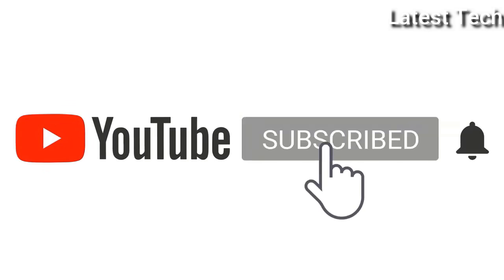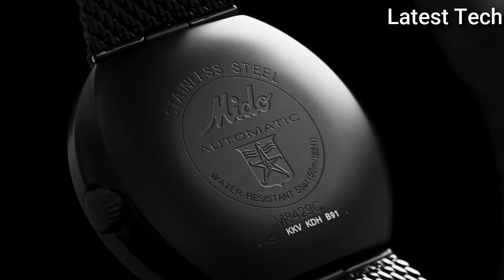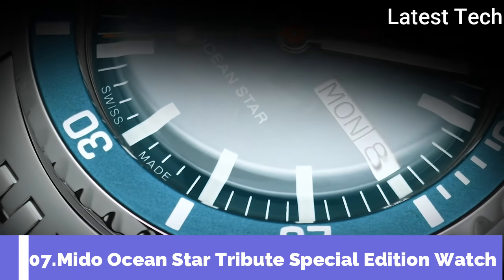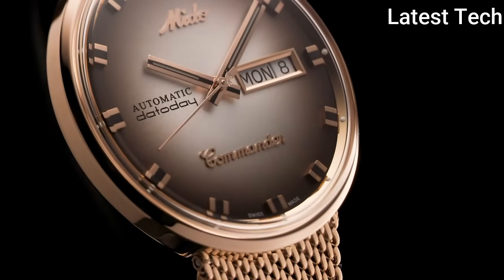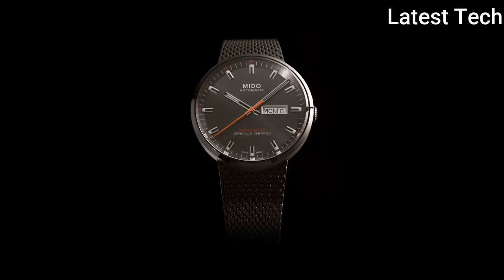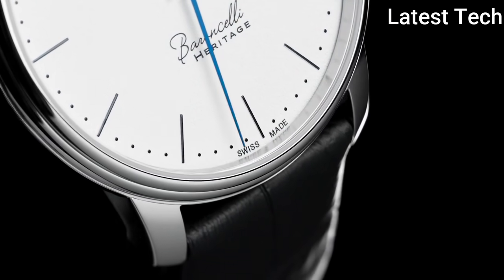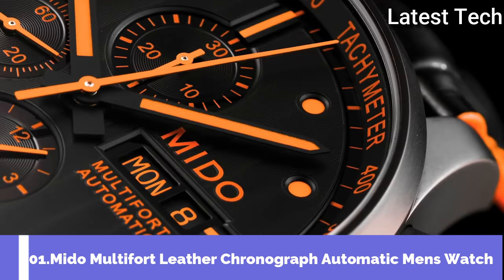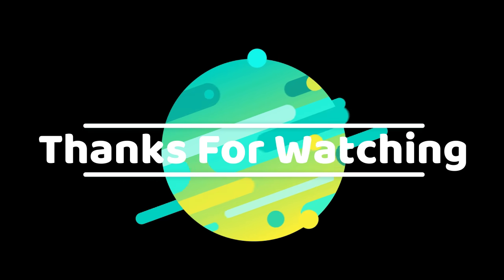Top 10 Best Mido Watches For Men To Buy in 2021-2022